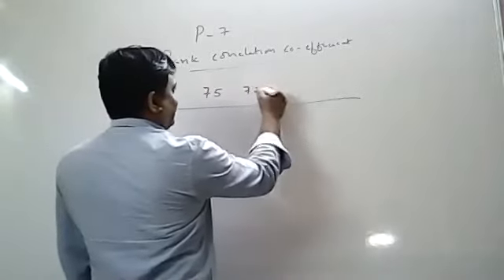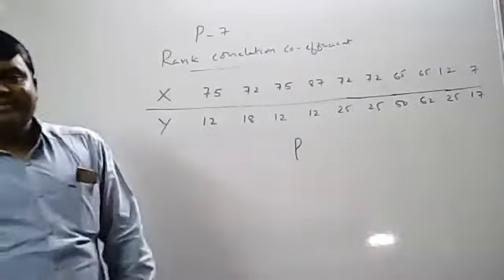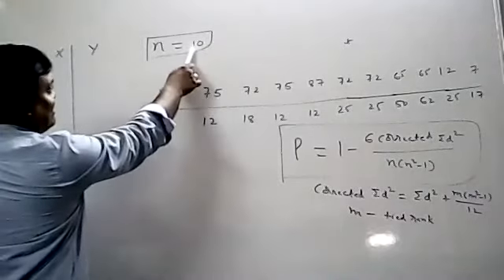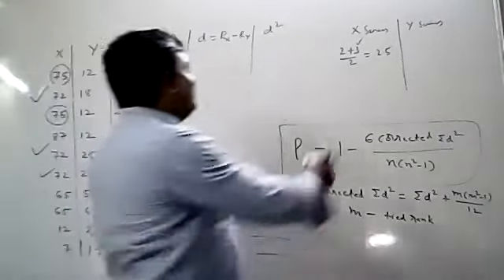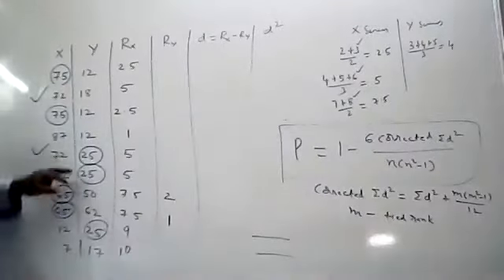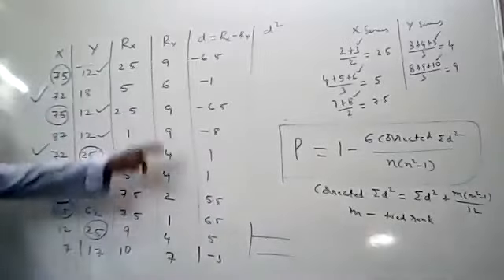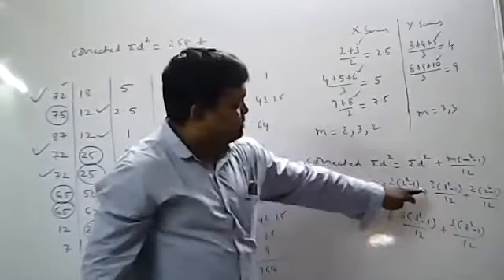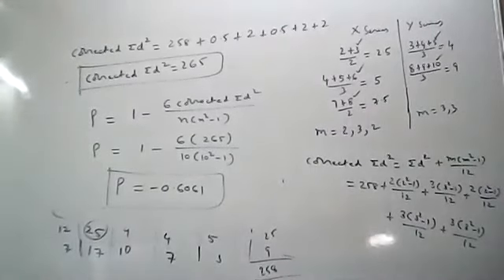Rank Correlation Problem